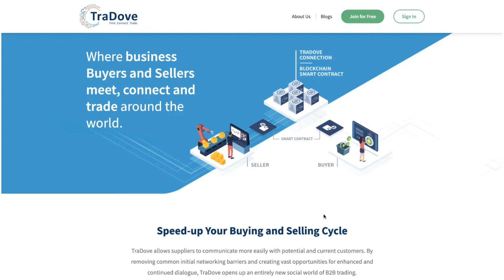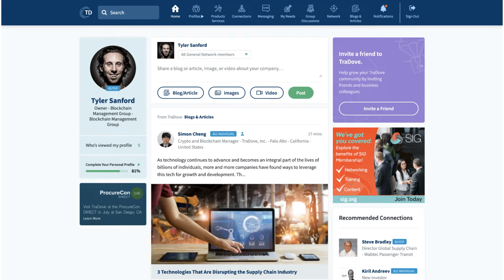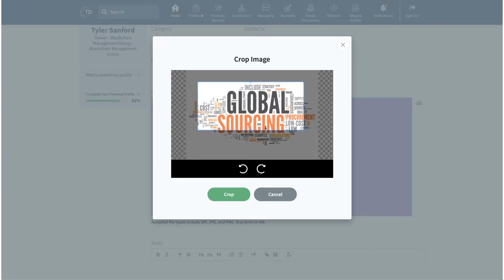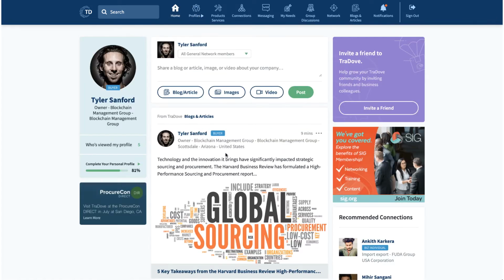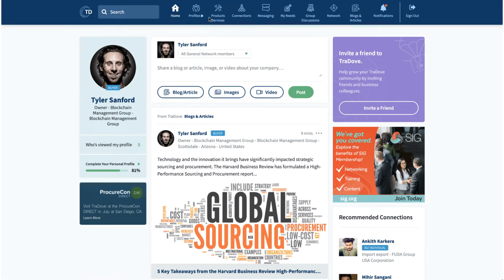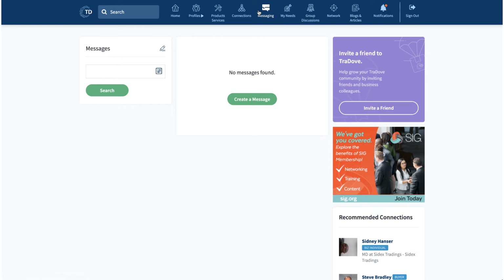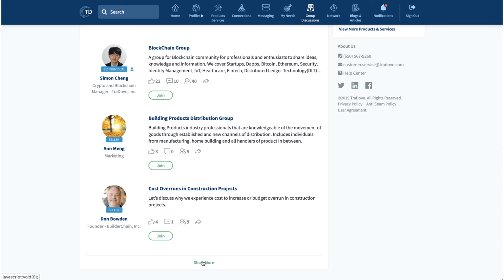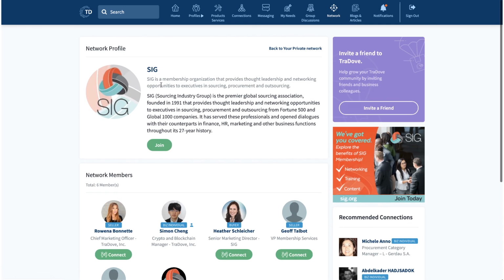TraDove Basic Features Overview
Curious about what we do? Let us help you out!

In this video, learn the basics of TraDove. Our mission is to help corporate buyers and sellers around the world find each other and make deals in a simple and trustworthy ecosystem. Take the complications out of finding your buyers and suppliers by letting us match you with the best-suited business partner.

Covered in the video:
- TraDove’s social networking features
- How TraDove uses AI to match Buyers and Sellers
- How Sellers can receive qualified leads
- How Buyers can acquire multiple proposals and get the best deal
- How to share and promote your product information
- How you can create your very own private branded community for FREE!